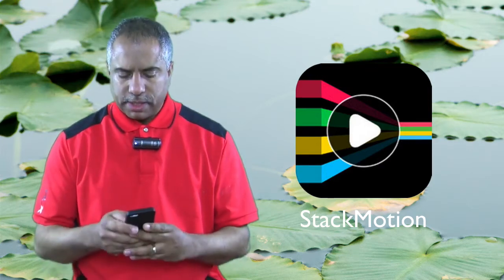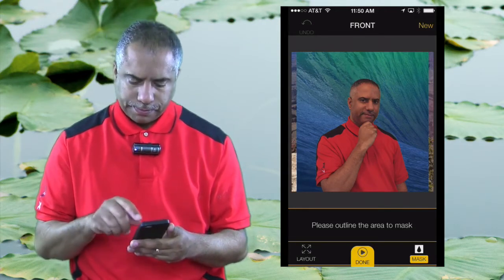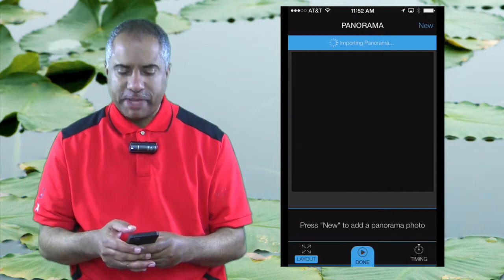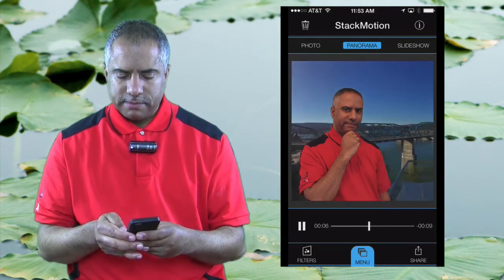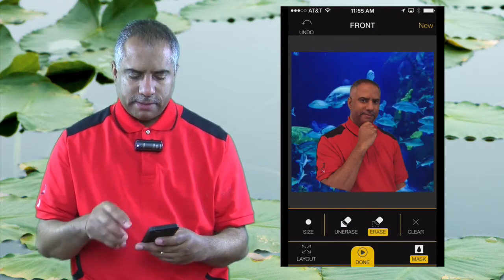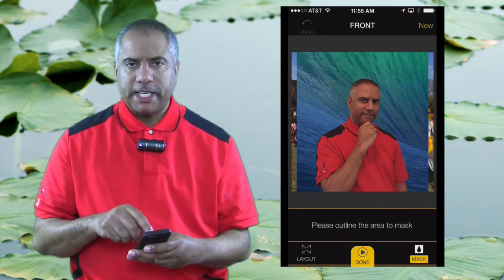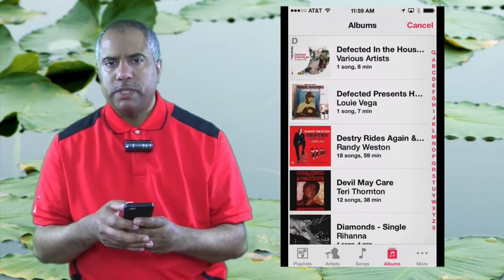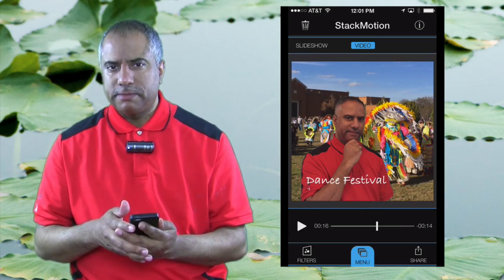StackMotion by Flambe Studios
Flambe Studios released another superb video application for iOS - StackMotion. With this app, you can easily removed remove backgrounds and place images over photos, videos, panoramas, and slideshows.